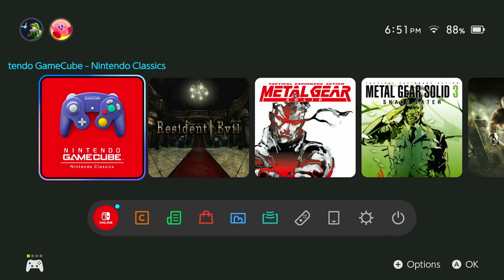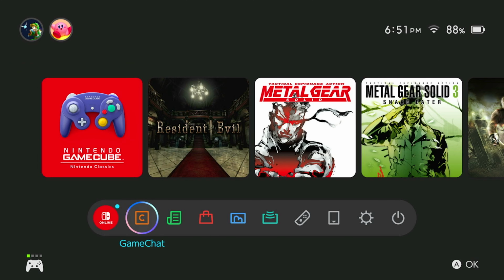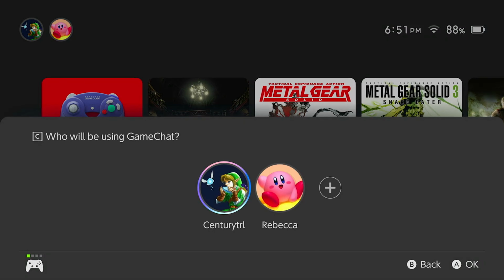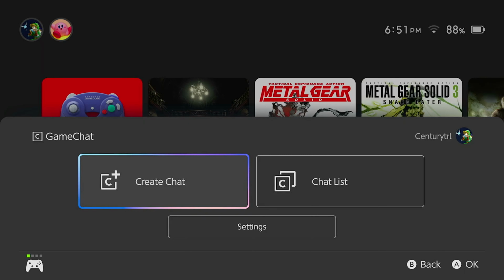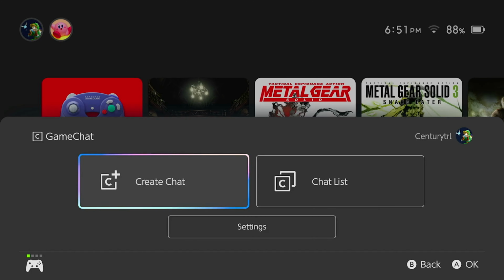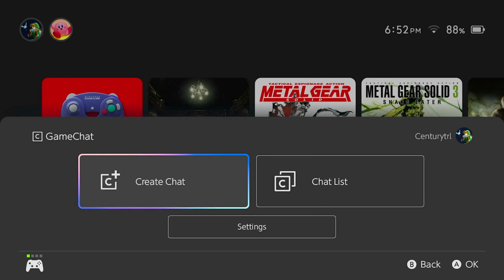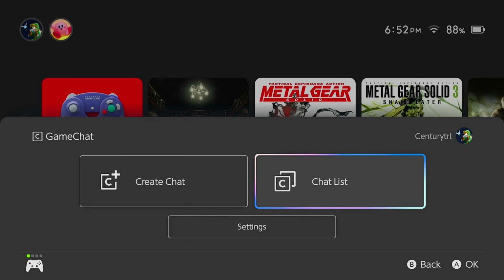How to Use GameChat on Nintendo Switch 2 - Full Guide